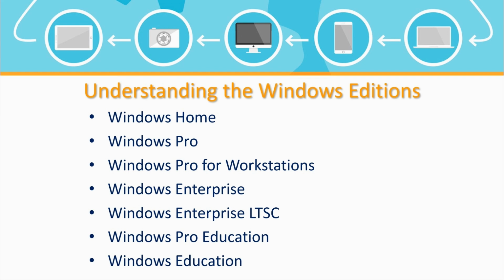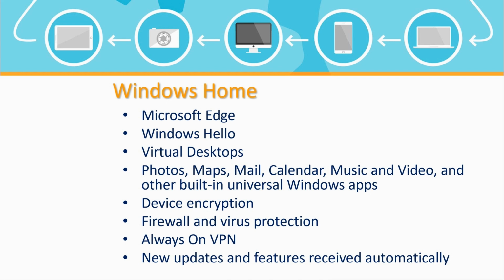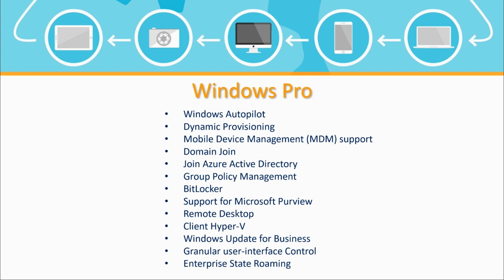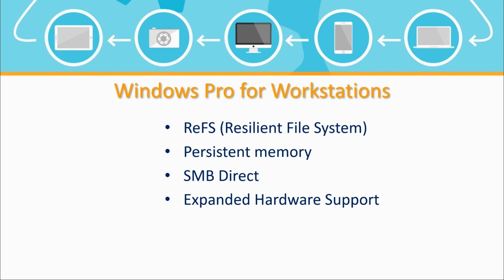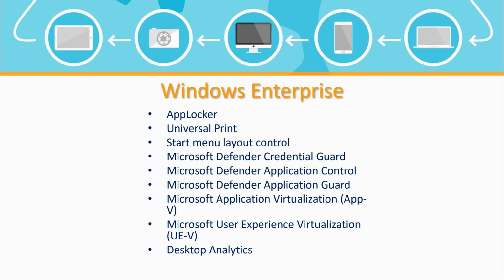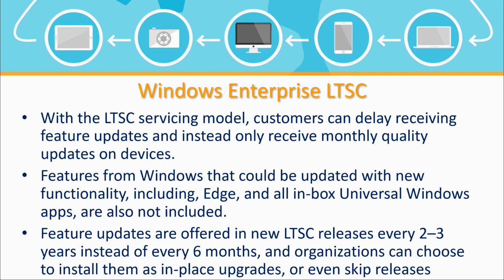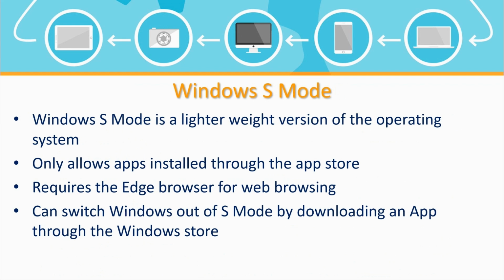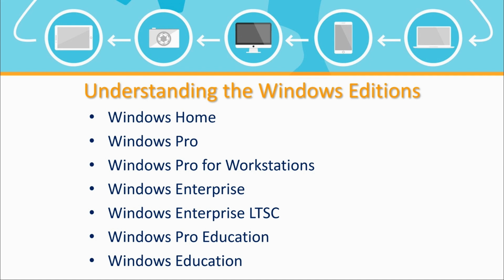MD-102 Exam Objective: Select a deployment tool based on requirements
This video goes over the MD-102 exam objective "Select a deployment tool based on requirements"